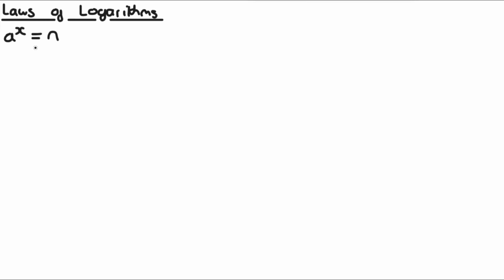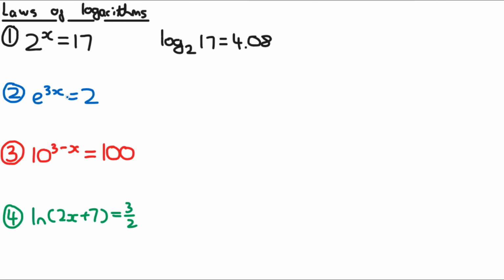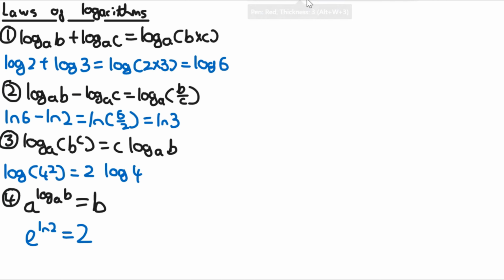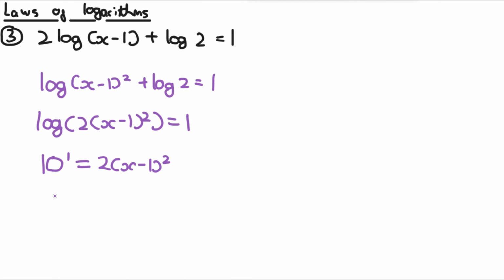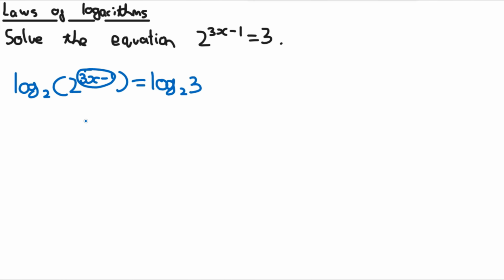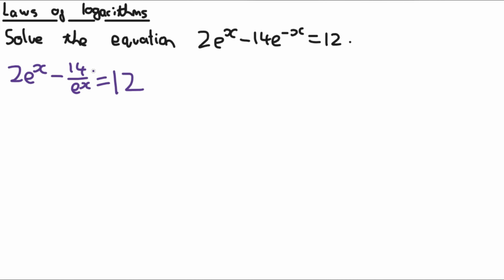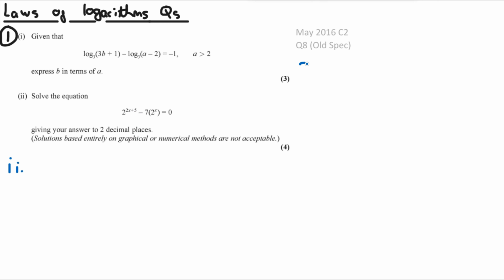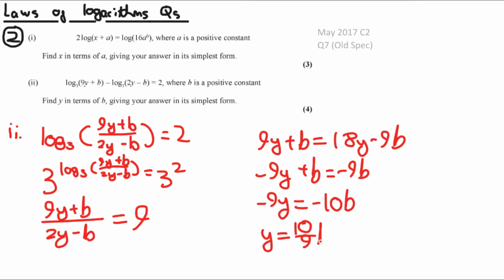Laws of Logarithms and Logarithm Equations - Exponential and Logarithms - Edexcel AS/A Level Maths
Edexcel AS and A Level Maths. Laws of Logarithms and Logarithm Equations. Pure Year 1 Chapter 14: Exponentials and Logarithms. Natural Logarithm. Properties of Logarithms. Exponential Quadratics.

Timestamps:
00:00 Exponential to Logarithm Form
04:52 Logarithm to Exponential Form
05:50 Basic Equations
08:07 Graph of ln x
09:09 Laws of Logarithms
16:25 Laws of Logarithms Equations
20:35 Taking Logs of Both Sides of an Equation
24:25 Logarithm Equation Examples
28:20 a^x Quadratic
30:32 e^x Quadratic
33:26 Log Quadratic
35:26 Logarithm Equations Qs